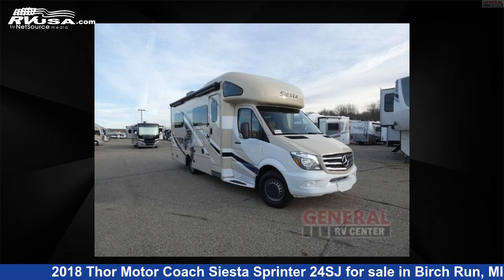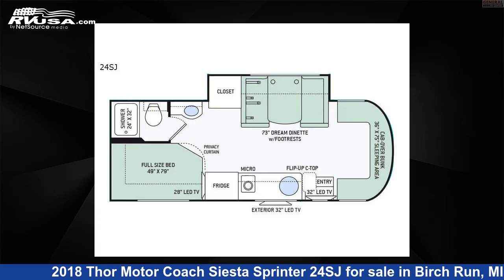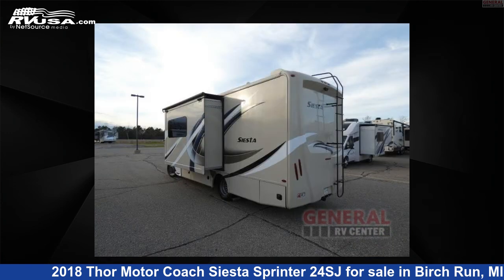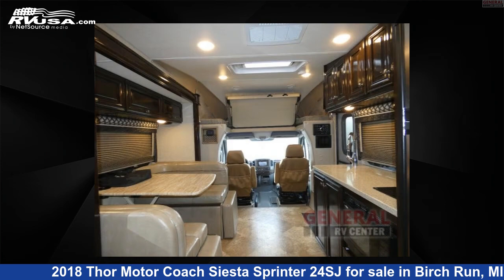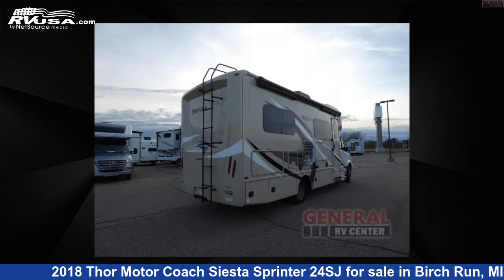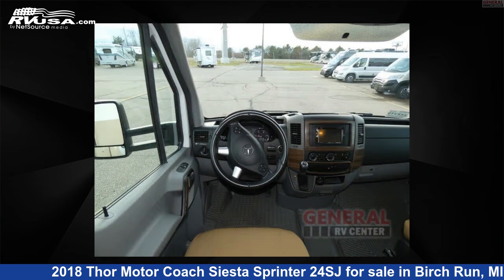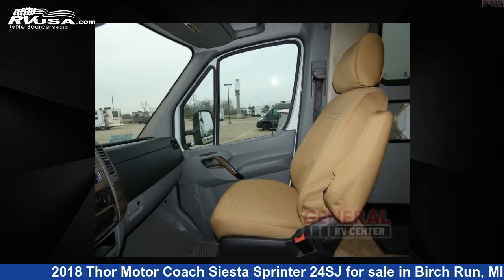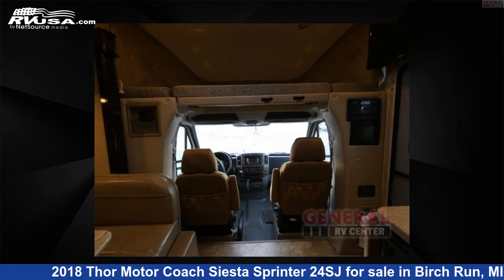Magnificent 2018 Thor Motor Coach Siesta Sprinter Class C RV For Sale in Birch Run, MI | RVUSA.com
This 2018 Thor Motor Coach Siesta Sprinter 24SJ is a Class C RV. It is located in Birch Run, MI 48415 and is offered for sale by General RV Center. This Used Thor Motor Coach Is 26' 0" in length and features sleeps 5, Slideout, and 40 gal fresh water capacity. The floorplan layout of this Class C features Bunk Over Cab, Outdoor Entertainment, Rear Bath. This 2018 Thor Motor Coach Siesta Sprinter 24SJ is built on a Mercedes-Benz Sprinter chassis.